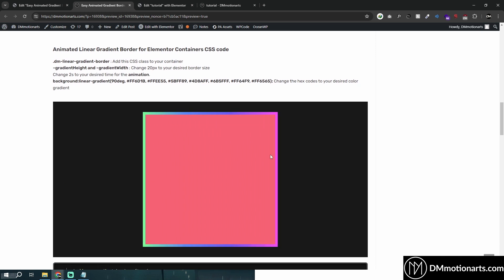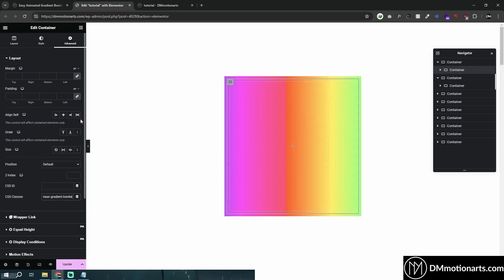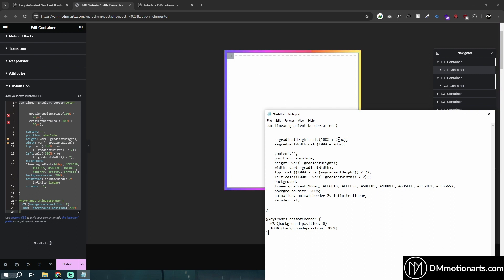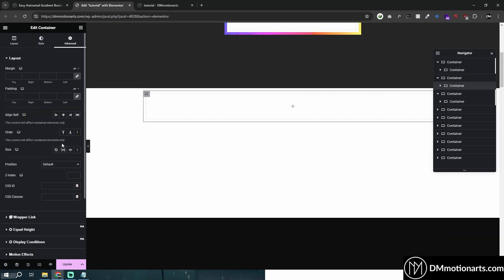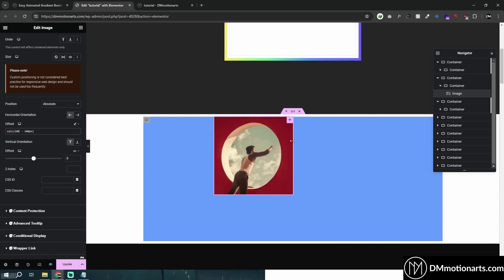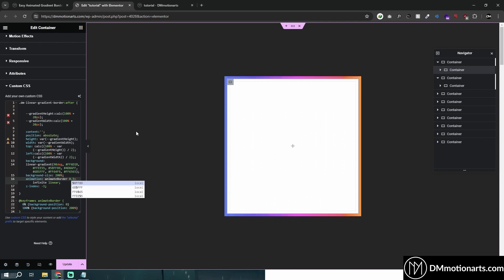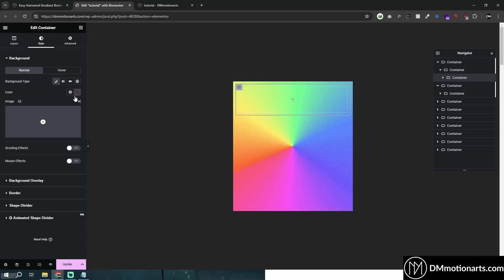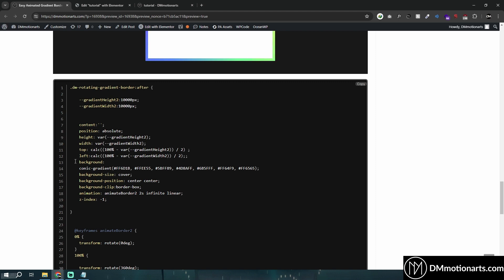Animated Gradient Border for Elementor Containers - CSS - Beginner Tutorial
Timestamps:
00:00 - Intro
00:35 - Animated Linear Gradient Border
07:42 - Animated Rotating Gradient Border